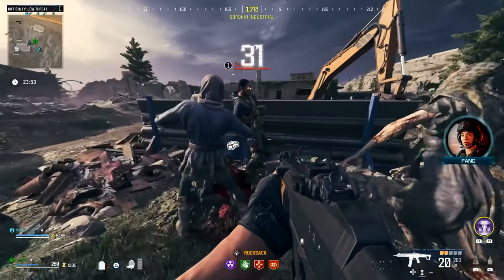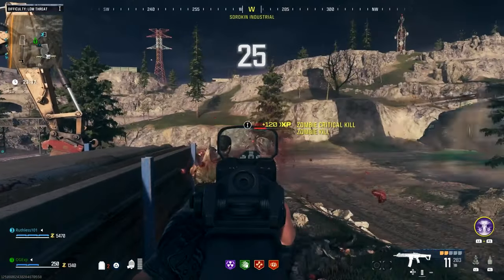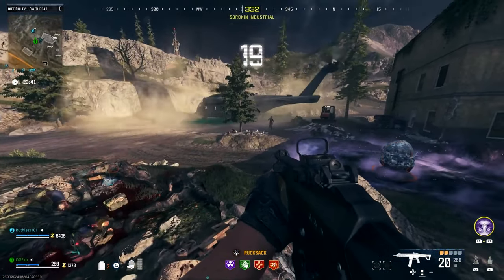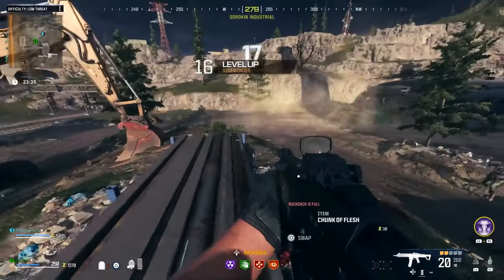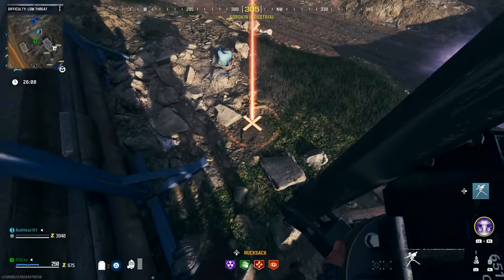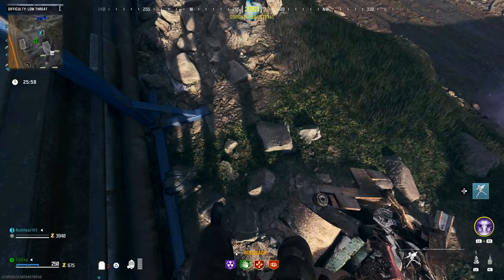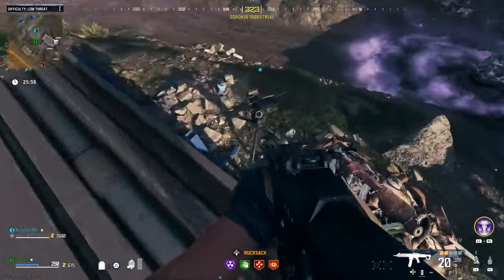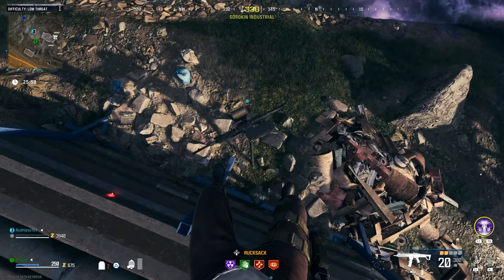MW3 Zombies Unlimited Monkey Bomb GODMODE Glitch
Gaz x

- Extra Tags -

The End?

Hey, Catch!